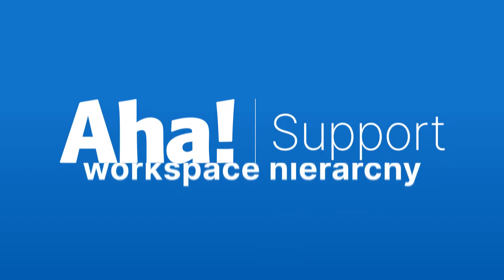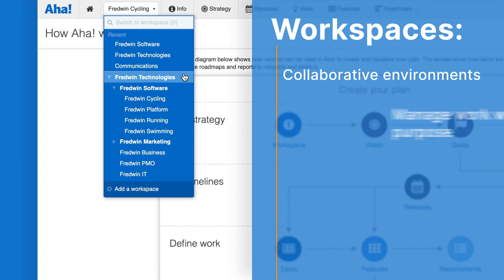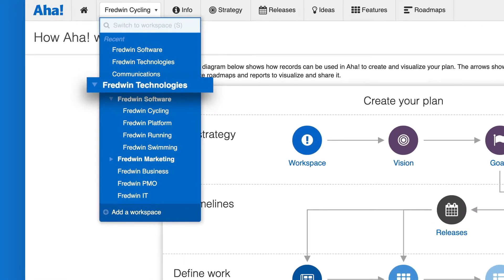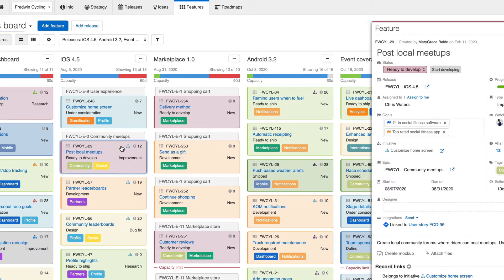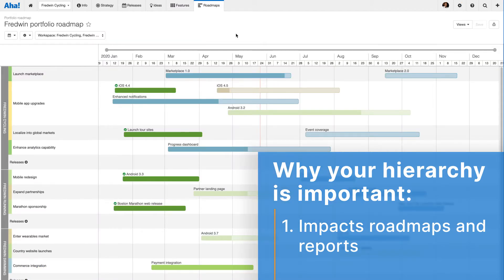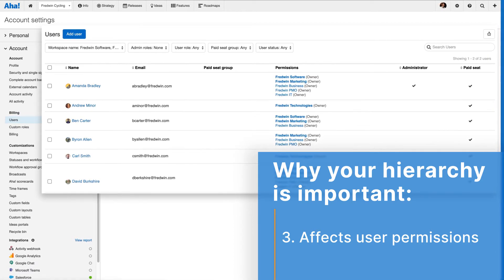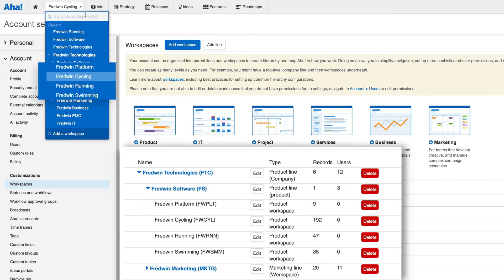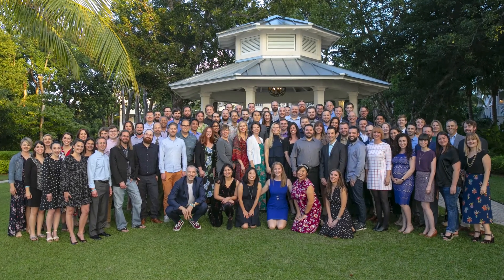Aha! Roadmaps | Configure your workspace hierarchy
This video explains how to use the workspace hierarchy so you can define your products and build your first roadmap.

Additional resources:

Getting started with Aha!